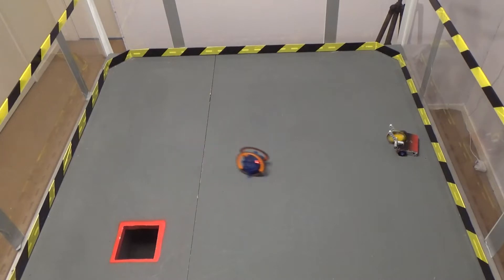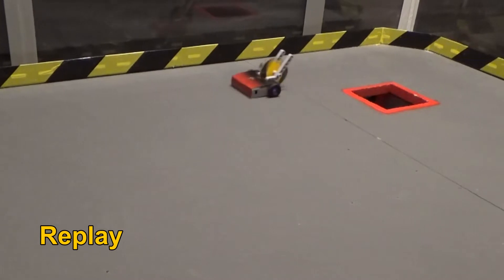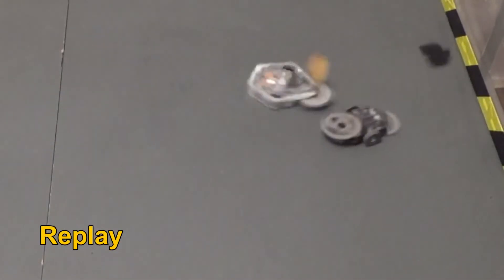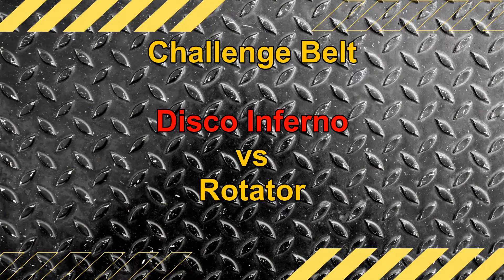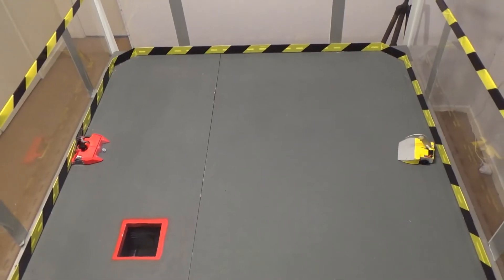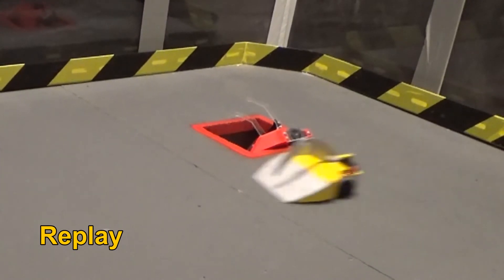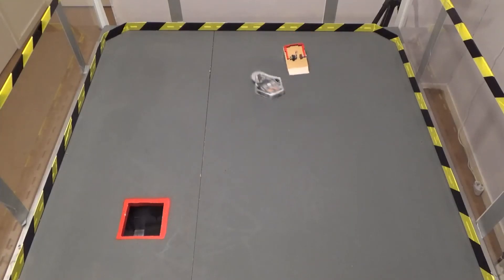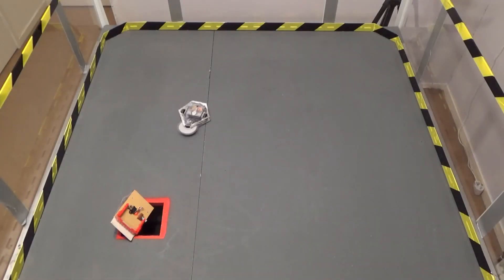Robot Carnage: Complete Carnage episode 3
Robot Carnage is back with a 3 episode mini series with grudge matches, qualifiers for series 2 and even the challenge belt

Episode 3:
A new challenger wants to take the belt from Disco Inferno, a battle of the control bots and a classic wars fantasy battle takes place

Instagram.com/oeletar_bots

Facebook.com/oeletar

0:00 Introduction
0:32 Series 2 Qualifier
2:35 Challenge Belt
4:58 Battle of the Control Bots
7:30 Fantasy Fight